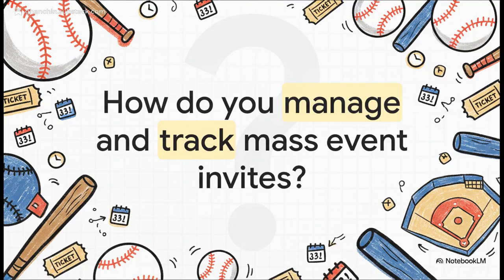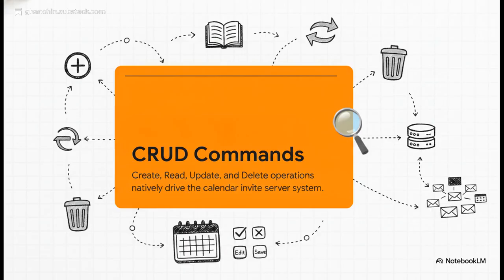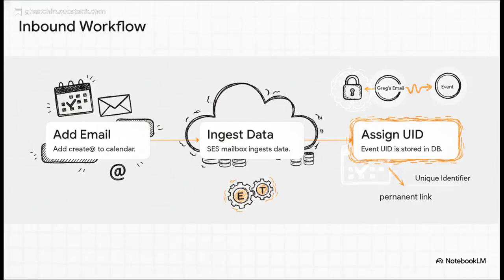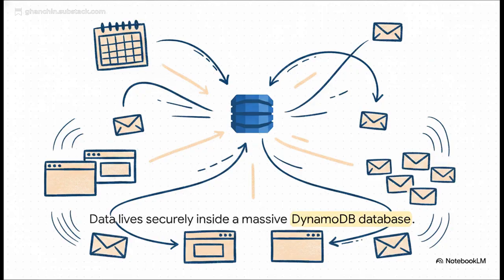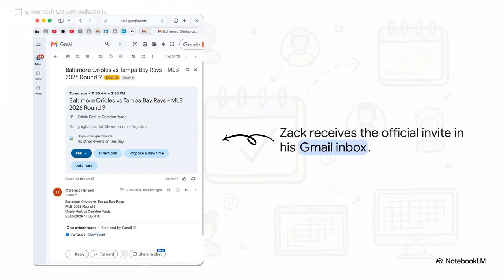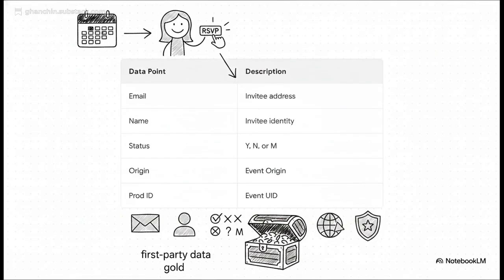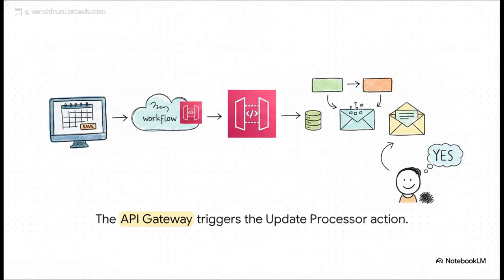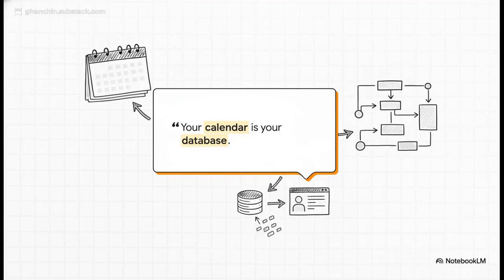How AI will operate Calendar Invites on AWS SES for marketing and transactional use cases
Calendar Invite Server APIs on AWS